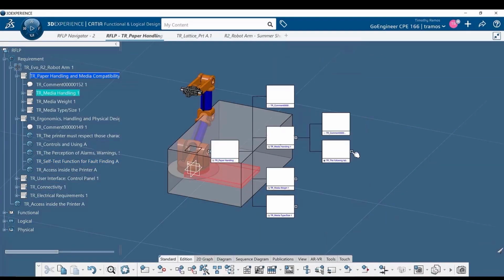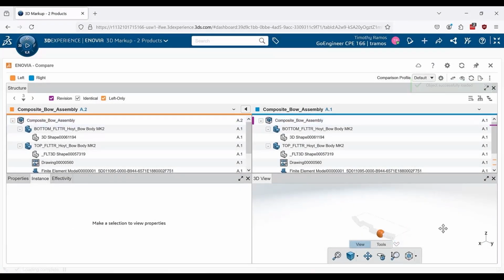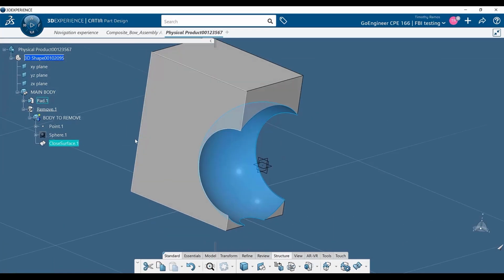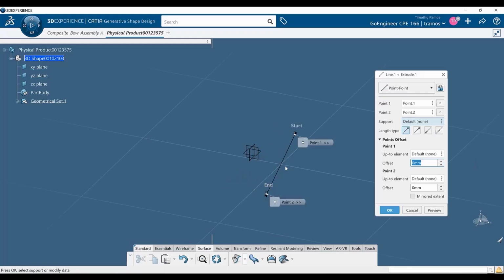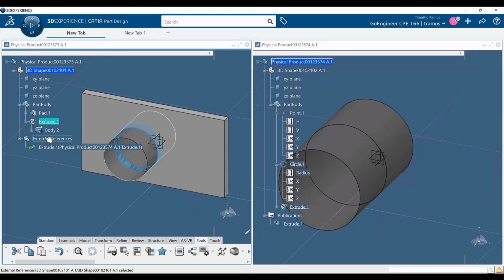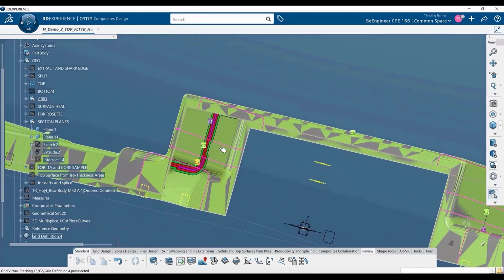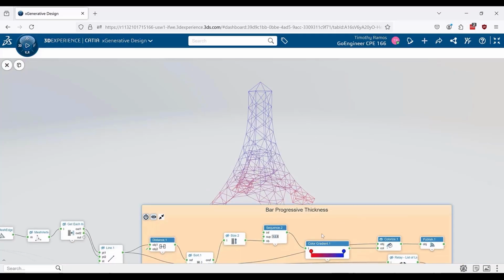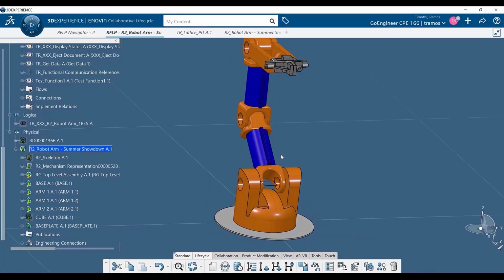Most Impactful 3DEXPERIENCE CATIA Features for SOLIDWORKS Users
3DEXPERIENCE CATIA is a powerful design tool in your arsenal.

3DEXPERIENCE CATIA has many differences when you compare it to SOLIDWORKS. These differences can throw users off guard if they're transitioning from one tool to the other.

This video will highlight a few of the most impactful differences between SOLIDWORKS and 3DEXPERIENCE CATIA to help ease the transition. In particular, we'll highlight powerful differences, such as the browser-based interface vs traditional desktop CAD. We'll also showcase features like node-based design that make 3DEXPERIENCE CATIA all the more powerful.